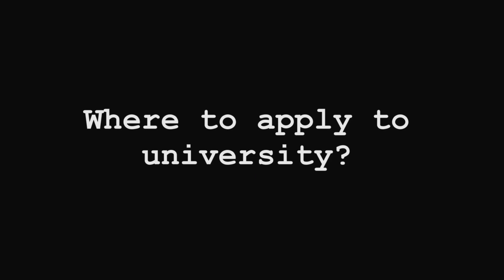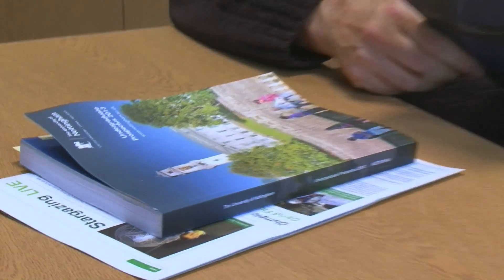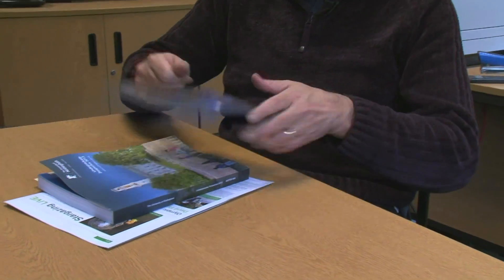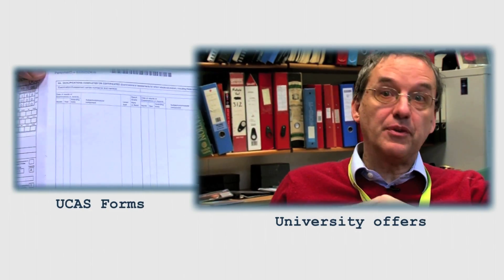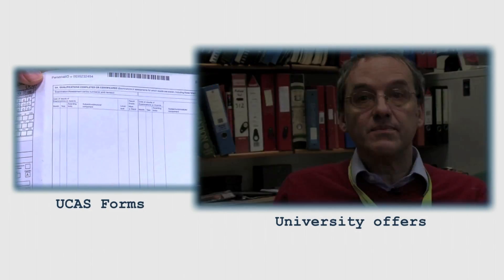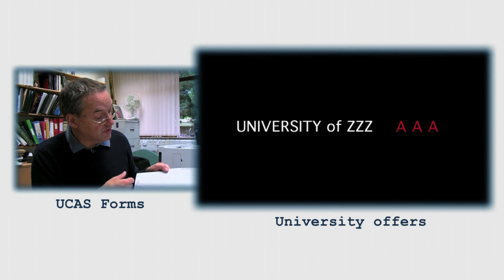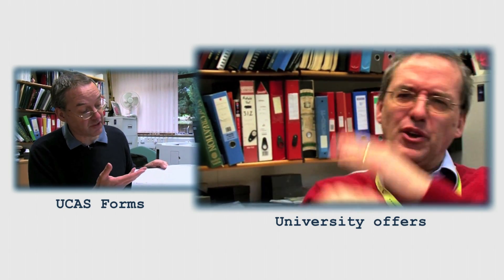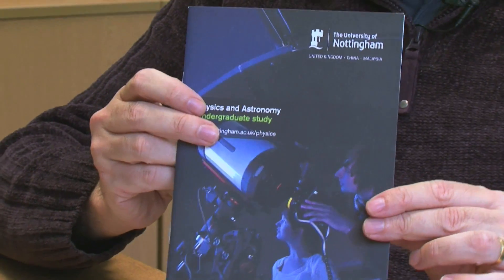How to choose a university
Some handy and "reasonably objective advice" about where to go to university from Professor Mike Merrifield, admissions tutor for physics at the University of Nottingham.